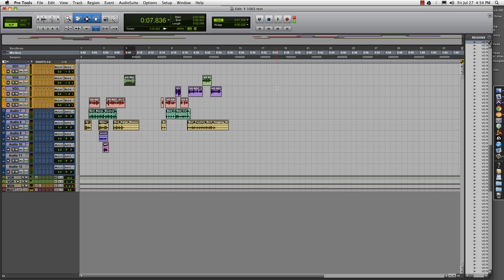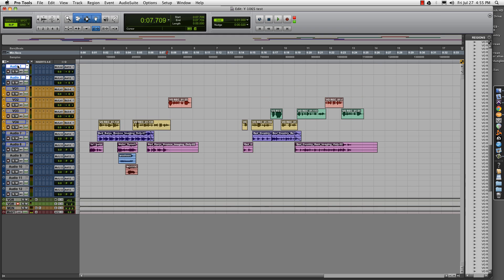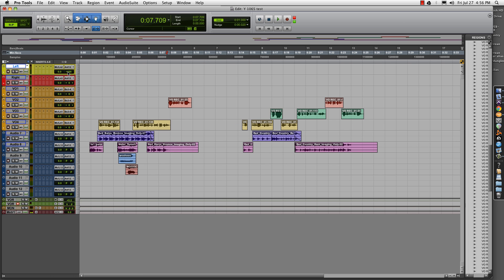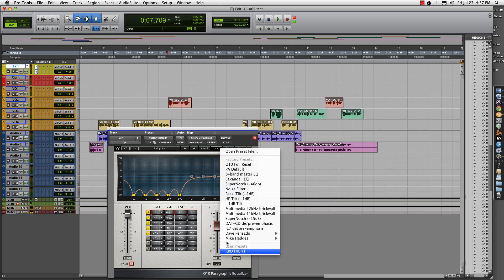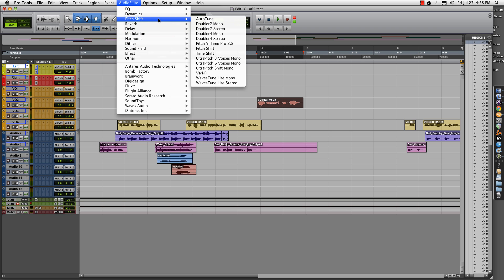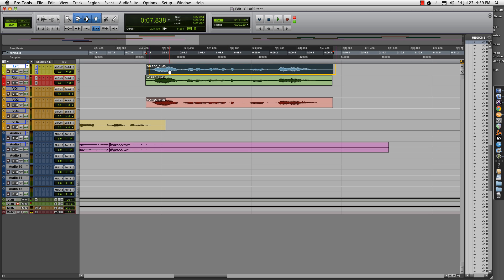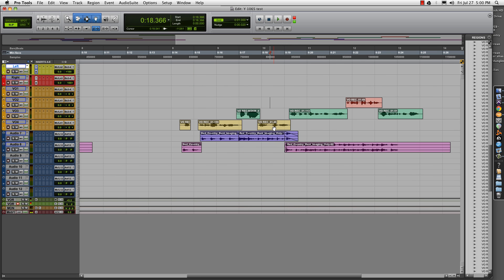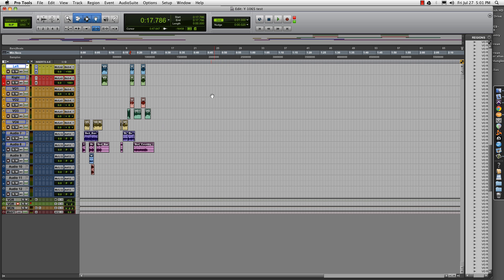Pro Tools Tutorial: Voice Spread FX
Create some tracks in your template to easily, and quickly create spread fx and hard filter FX on VO tracks.  After you add this to your template editing is super fast for every session after.  Its not destructive and it stays out of the way if you don't want to use it on some sessions.